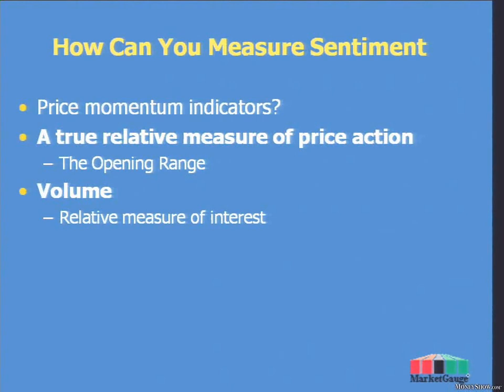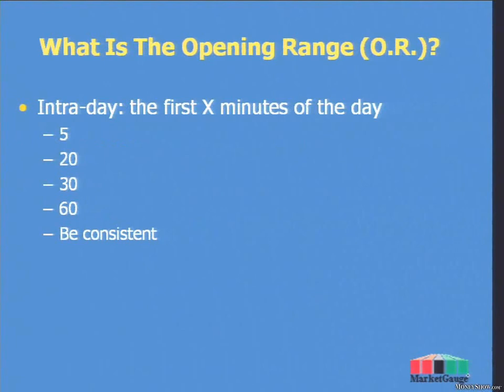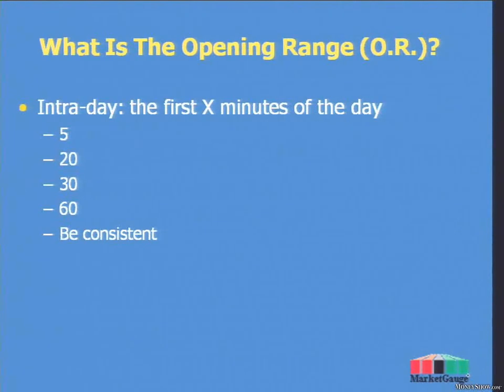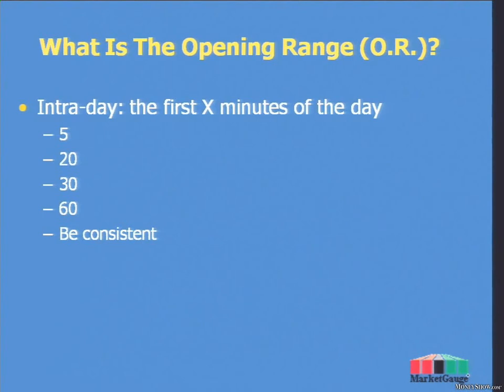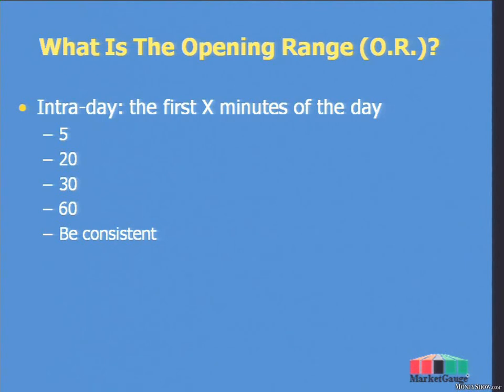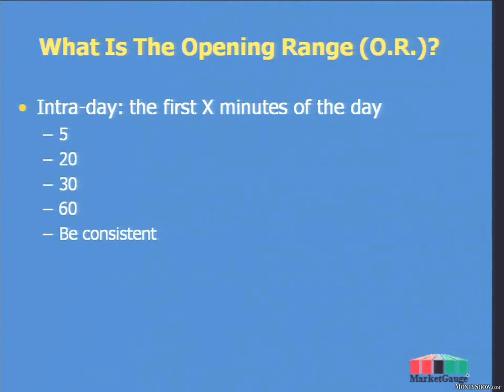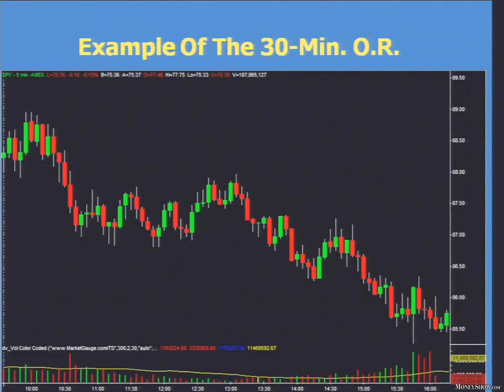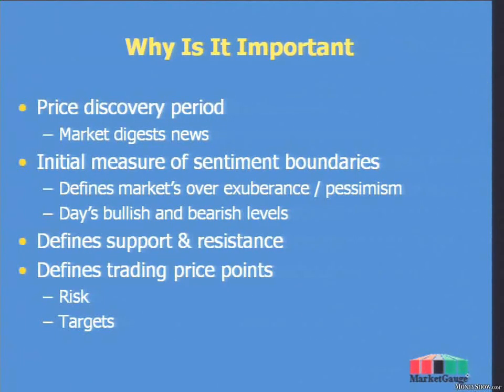Opening Range Statistics, Market Highs Lows, Trading Strategies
Learn why the opening range has a statistical advantage, and how to build trading strategies around it with this MoneyShow.com video.